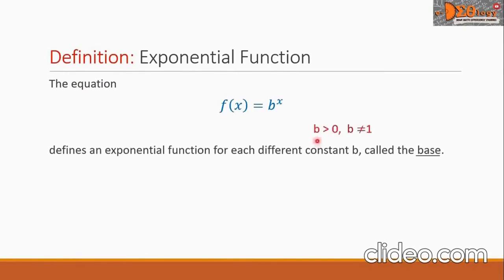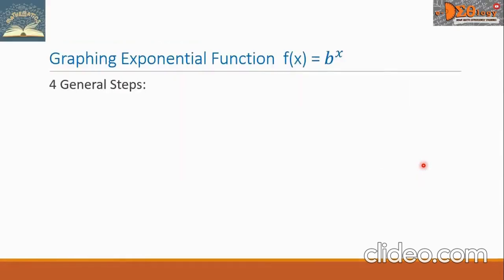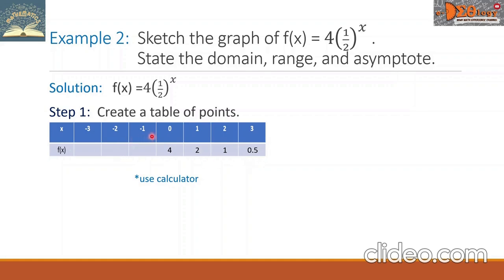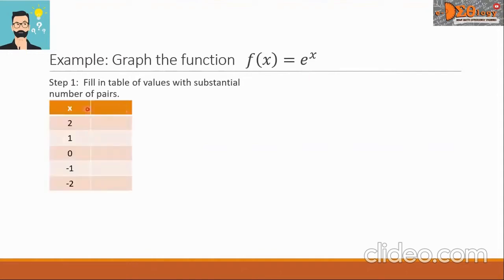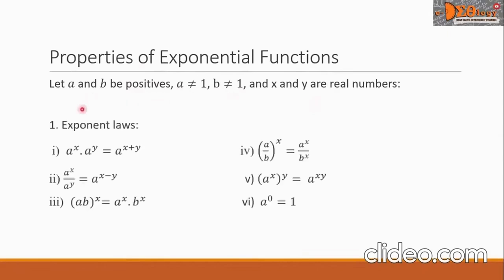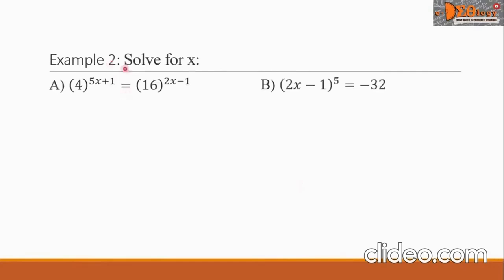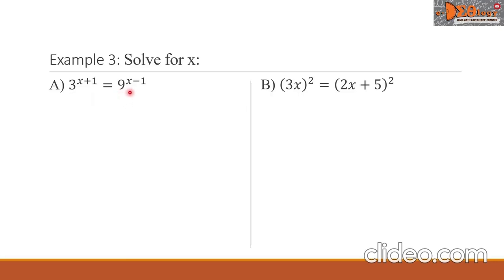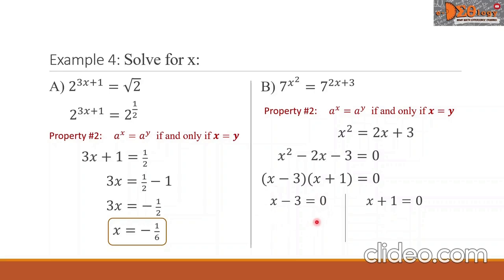APPLIED MATH: Chapter 3 - Exponential Functions